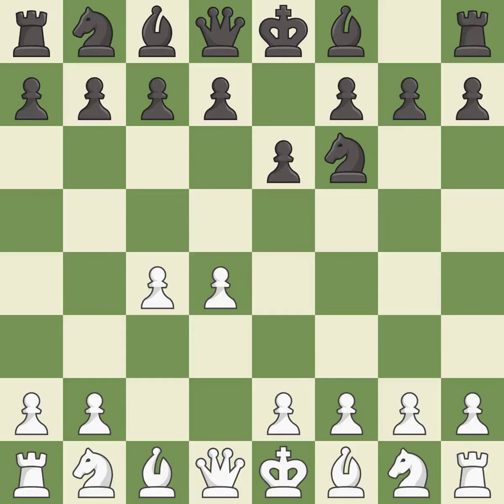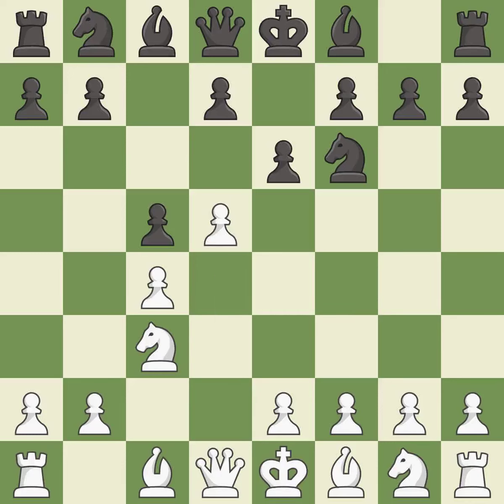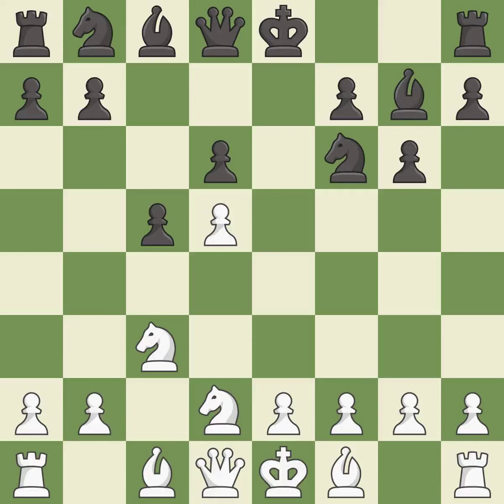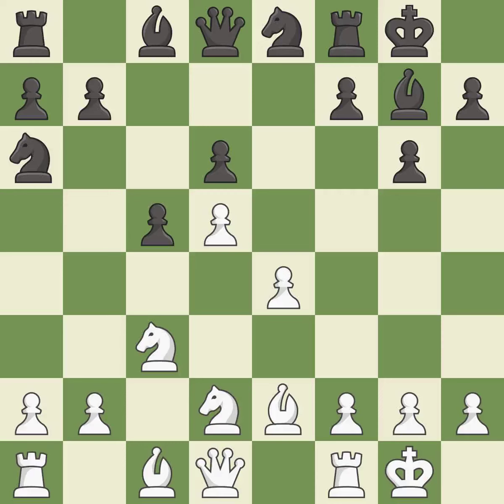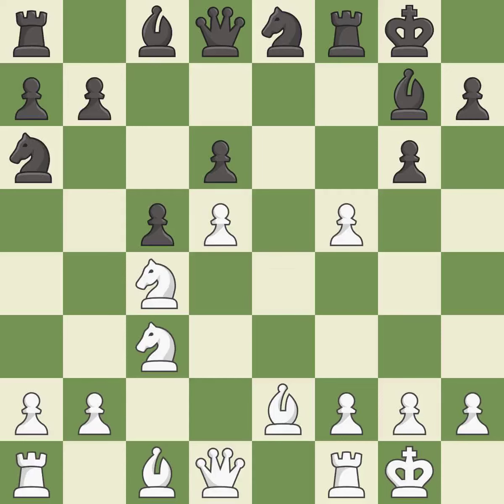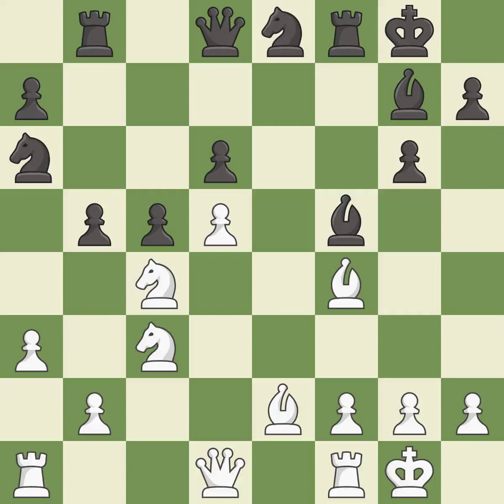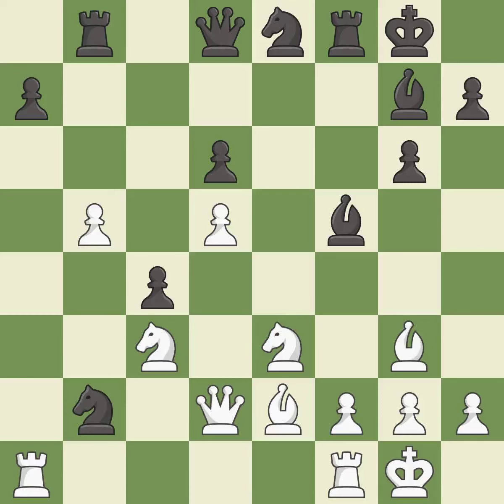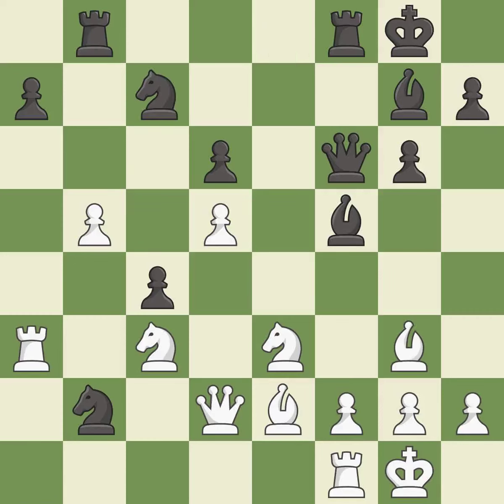White Korobov, A.,Black Kurmann, O.,Benoni Defense: Modern, Knight's Tour Variation, 7...Bg7